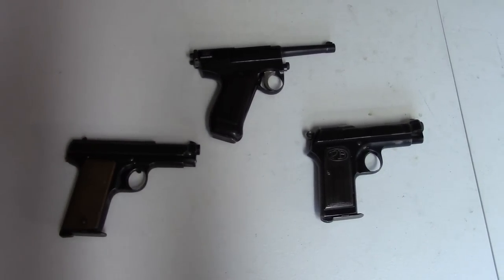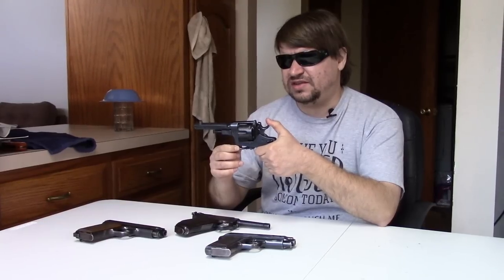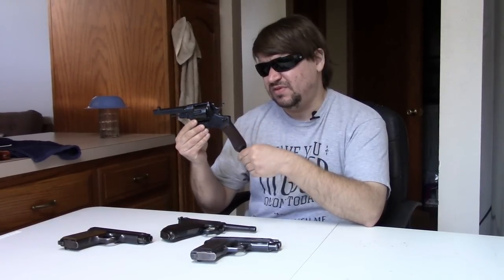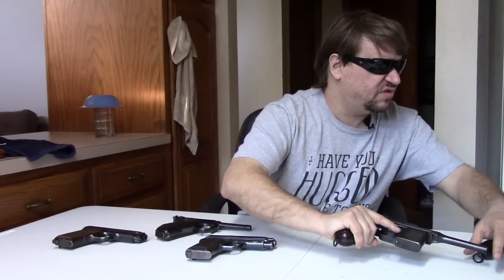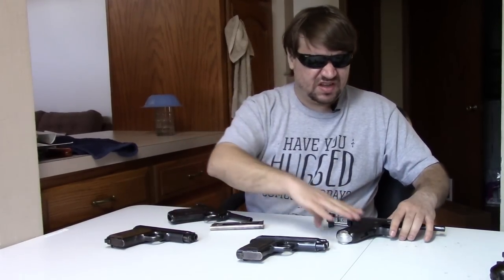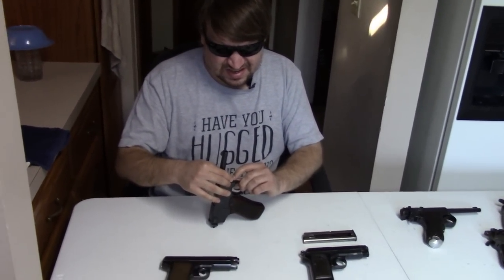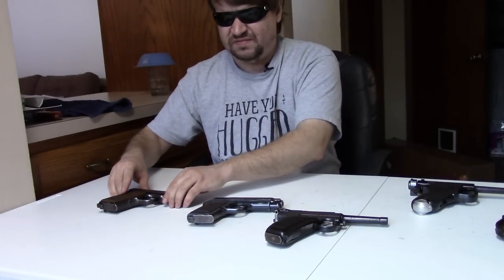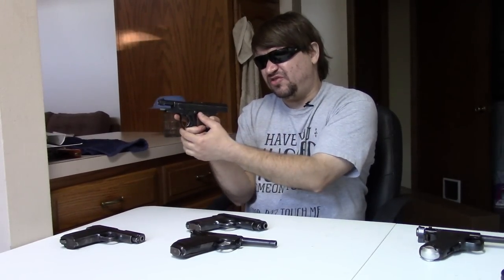9x19mm Glisenti & Italian Pistols Made For It: M1910, M1915, & M1923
This time, we revisit some Italian classics, all chambered for the 9x19mm Glisenti service caartridge. We begin with the original Modelo 1910, which was Italy's standard issue military pistol during World War I. Then we look at the first handgun sold by P. Beretta, the Mod. 1915. Finally, we checkout the last pistol created to fire the Glisenti round, Beretta's Mod 1923. All of these guns served Italy throughout World War II also.

For context & comparison, we have guest appearances from a Mauser C96 'Broomhandle', M1902 'Papa Nambu', and Spanish Ruby.